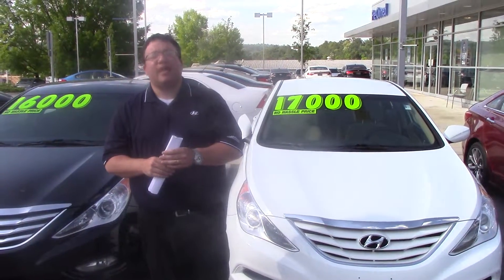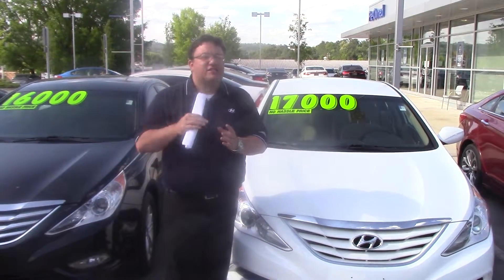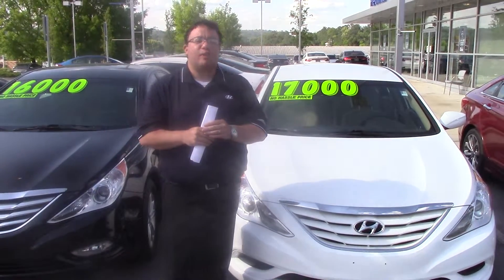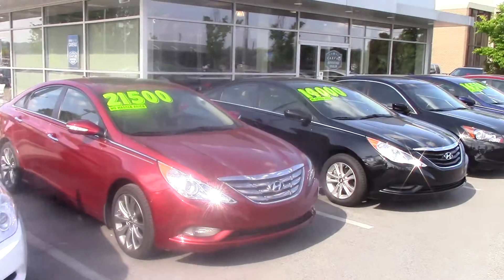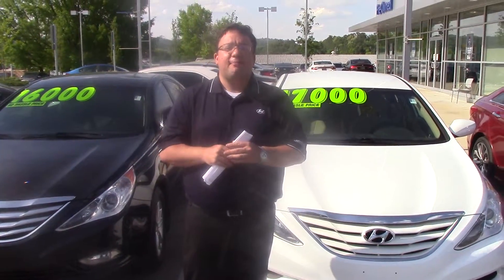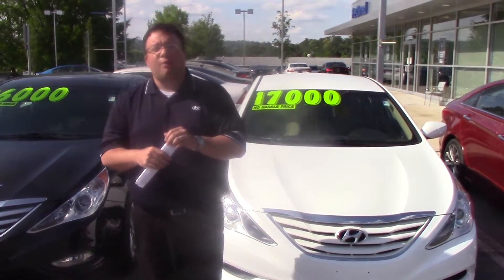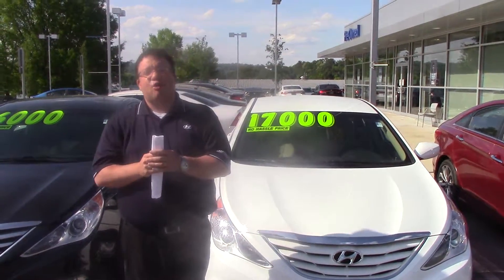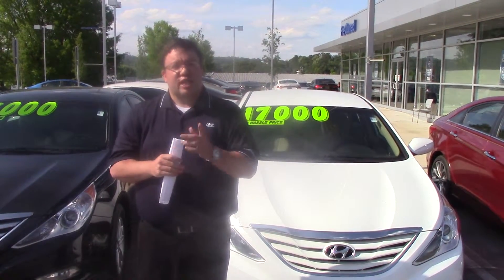Hello Karen! Check out This 2013 Hyundai Sonata at Tameron Hyundai in Hoover, AL